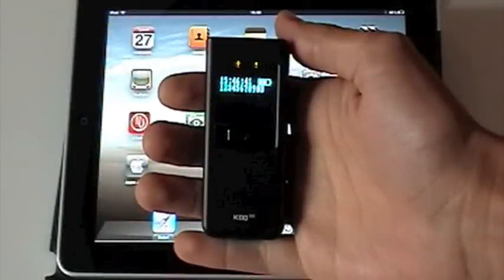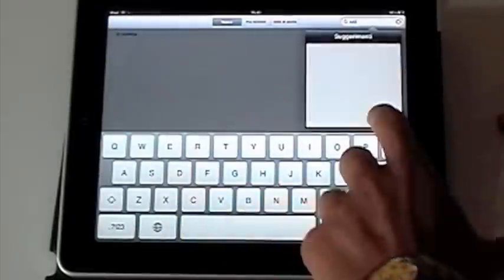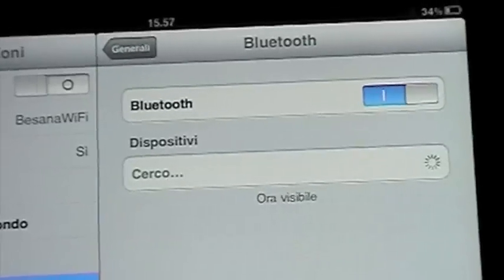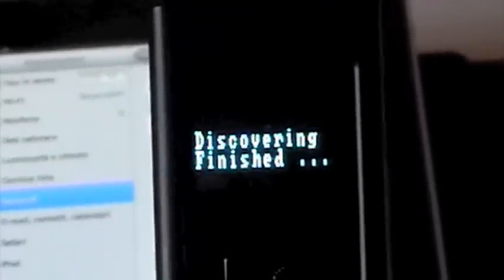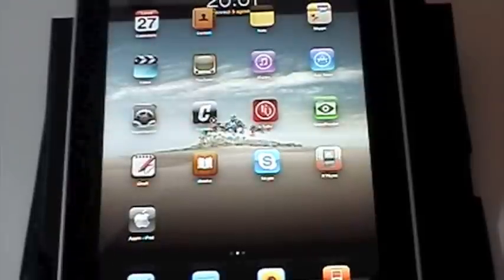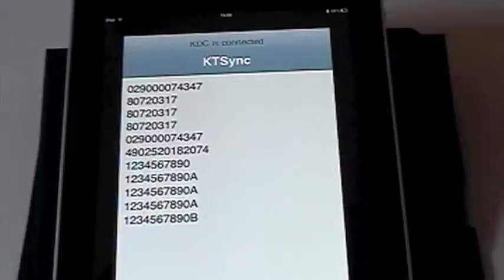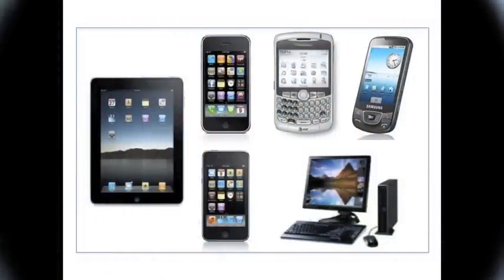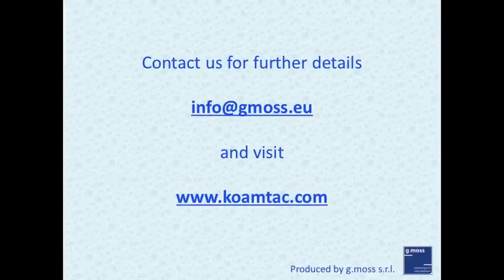Connect KDC barcode scanner to iPad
How to connect a the KDC300i to the iPad.
The iPhone, iPad and iPod touch versions of KTSync® are now available from Apple App Store. The KDC200i and KDC300i are the only Bluetooth scanners certified by Apple® as "Made for iPhone, iPad, iPod" accessories, and support not only HID Bluetooth profile but also Made for iPhone Bluetooth profile enabling two way communication between KDC and iPhone, iPad and iPod touch